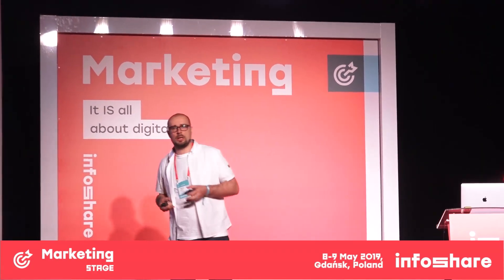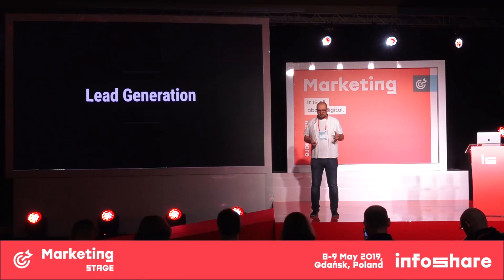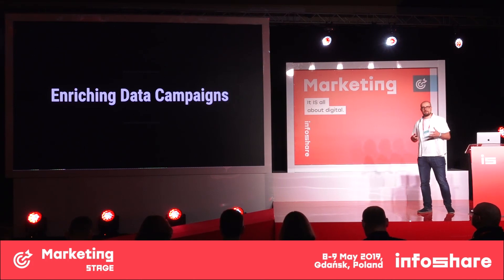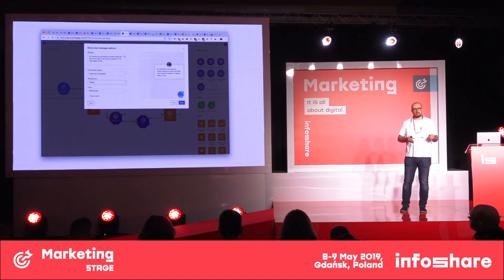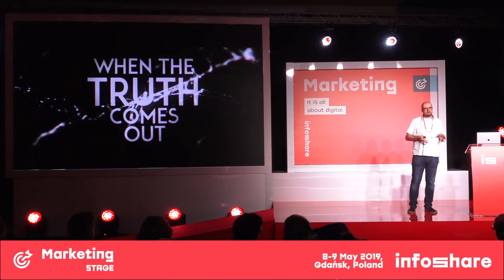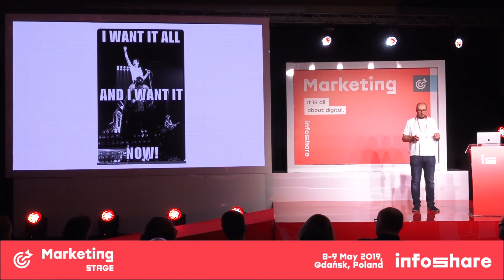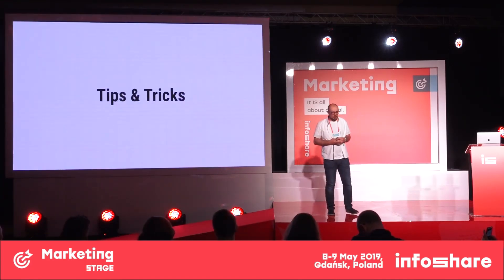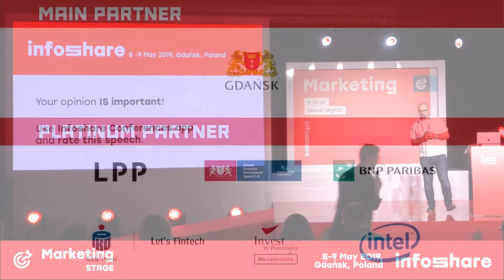Infoshare 2019: Mike Korba - Automate your sales, marketing, and customer support processes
Marketing automation is a buzzword that some people struggle wrapping their head around. During my speech, I will show you how easy it is to get started with automated processes. I will also show you how difficult it can be to do it properly. I would like to prove to you that it is not the technological aspect that is most crucial but the organisation and effort you would like to put in that garners the real success. I will also give you useful tips based upon several marketing automation processes that I have recently managed.

The speech took place on 9th May 2019 on Marketing Stage during Infoshare 2019.